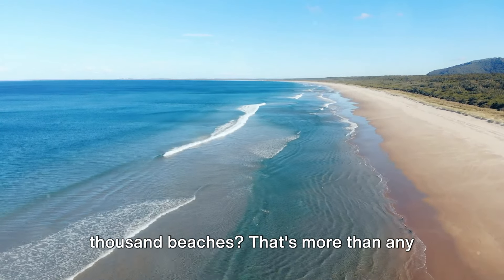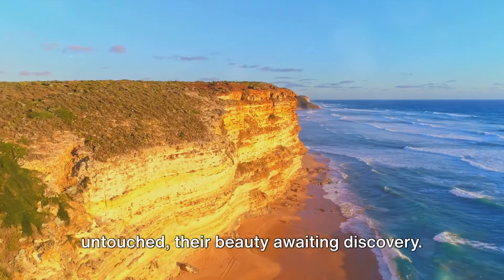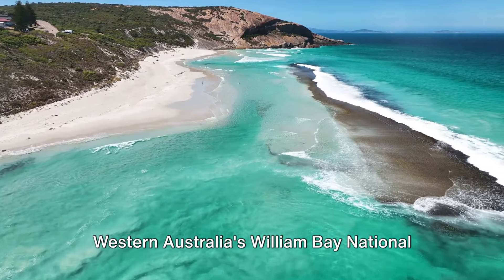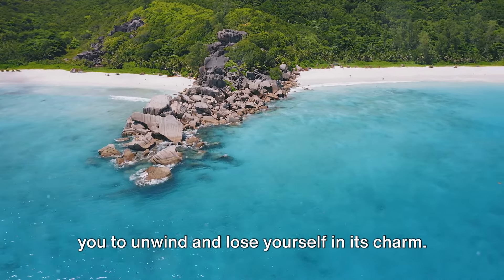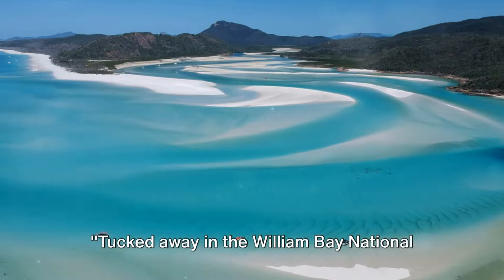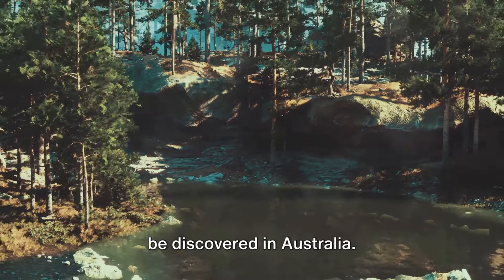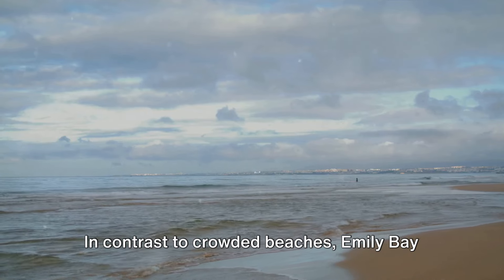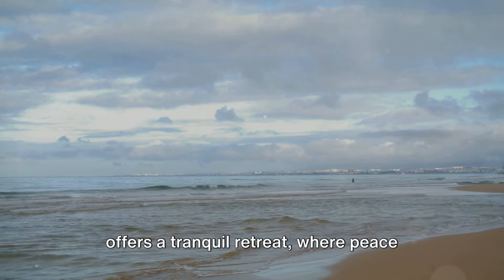Australia's 3 LONELIEST Beaches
Do you want to escape the crowds and enjoy some of the most secluded and serene beaches in Australia? If so, then this video is for you. In this video, I will take you to three of the loneliest beaches in Australia, where you can relax and admire the natural beauty.

You will see Greens Pool, a tranquil beach with turquoise water and white sand, surrounded by giant rocks. You will also see Emily Bay, a hidden gem with clear blue water, coral reefs, and a historic site. And finally, you will see Lagoon Beach, a stunning beach with views of the mountains, and a paradise for snorkeling, kayaking, and fishing.

These are some of the loneliest beaches in Australia, and they are waiting for you to discover them.

So sit back, relax, and enjoy the view.